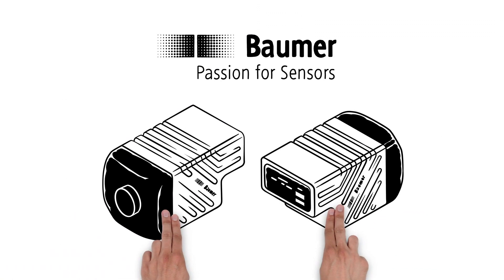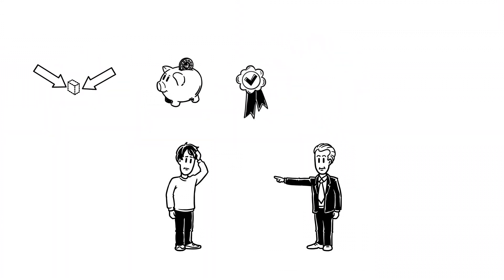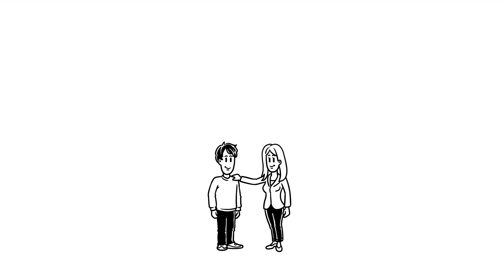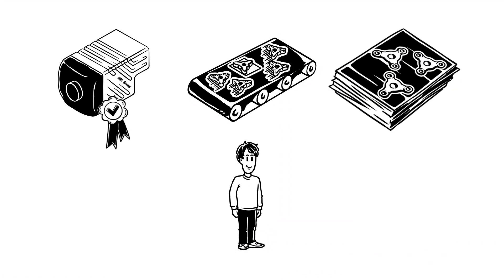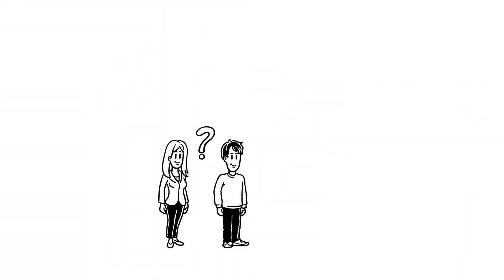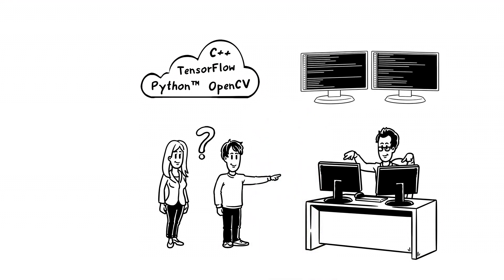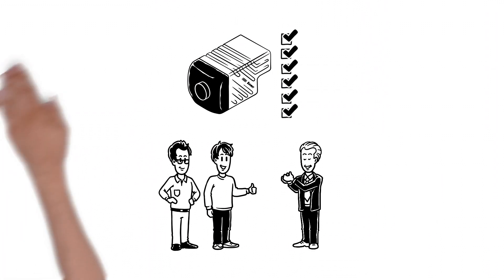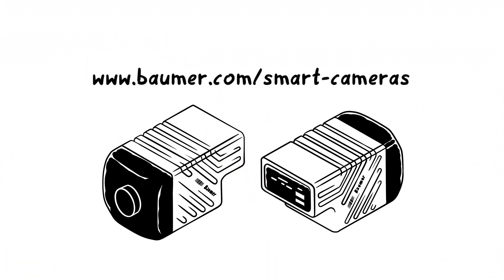Baumer | Smart cameras for AI applications | Freely programmable with high performance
In the AX smart cameras, proven Baumer industry quality meets market-leading NVIDIA® Jetson™ Nano or Xavier NX modules and powerful Sony® CMOS sensors. The result: the perfect, freely programmable image processing platform for your applications in Vision-at-the-Edge-Computing or AI.